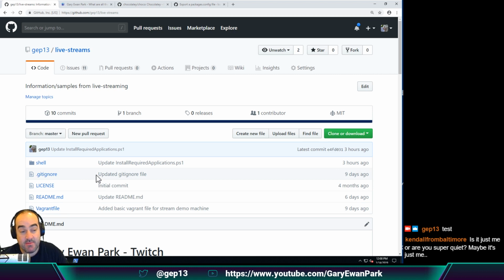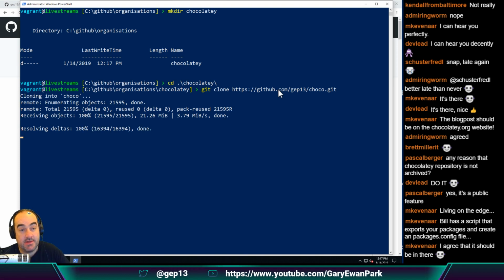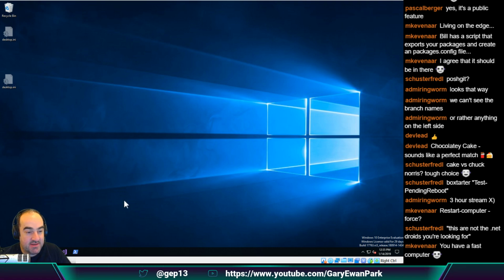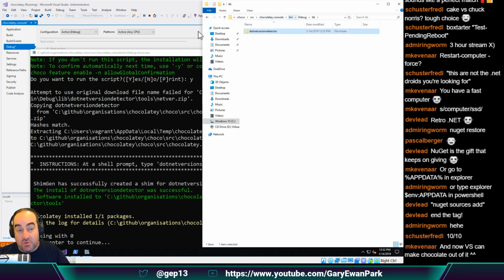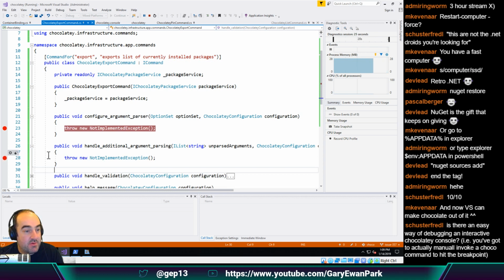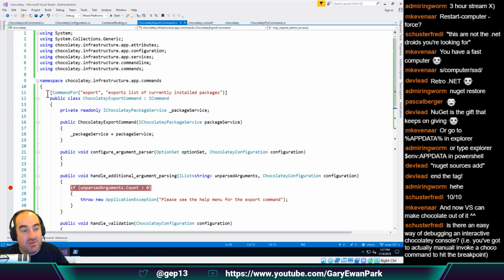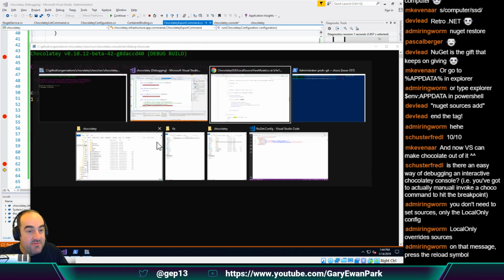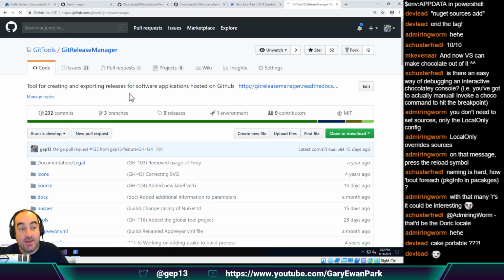Stream 4 - Creating an Export Command for Chocolatey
In this stream, we talked about how to get started with the Chocolatey Source Code, highlighting a couple of known stumbling blocks that people run into.

From there, we started implementing a new Export command, that can be used to export the current list of packages into a packages.config, which could then be passed into the choco install command on another machine, or when re-building current machine.

There is still some work that needs to be done here to finish off this work, but it is at least functional for this first pass.